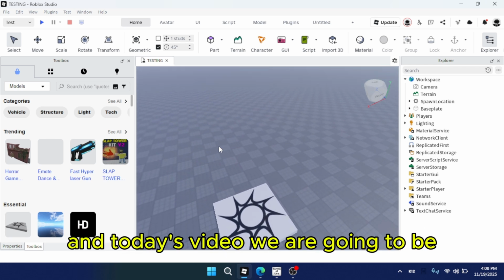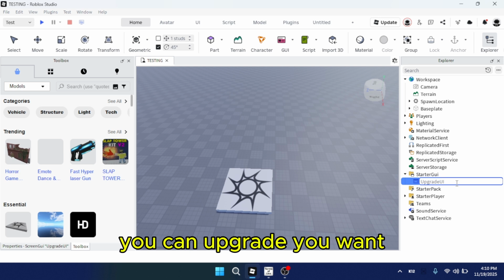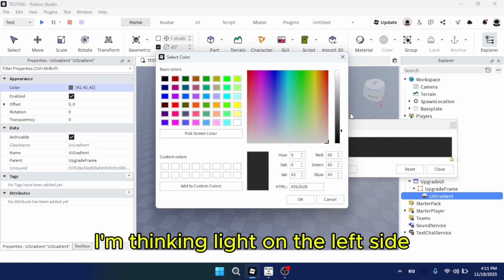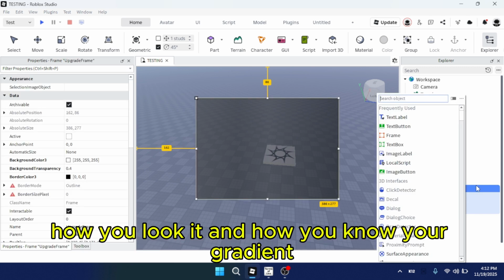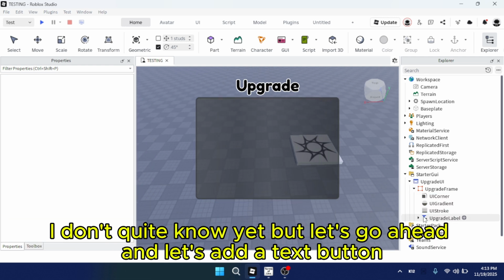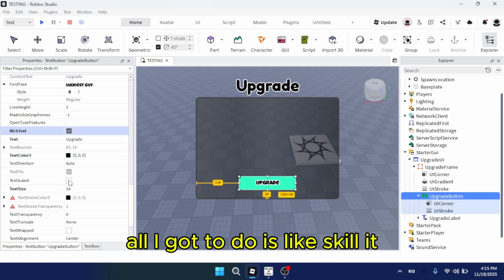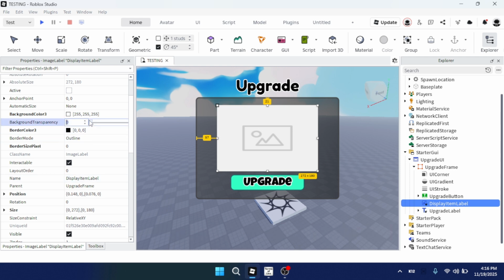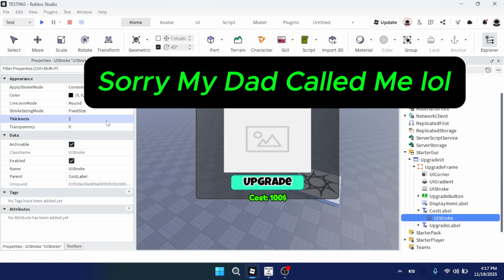How to Instantly Level Up Your Roblox UI (Beginner Friendly)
Ready to upgrade your UI in Roblox Studio? In this video, I’ll show you the BEST and EASIEST way to improve your game’s user interface fast — perfect for beginners or anyone who wants cleaner, professional-looking menus, buttons, and layouts.

You’ll learn:

Simple UI tricks that instantly make your game look better

How to organize your UI like a pro

Tips for colors, sizing, and alignment

The fastest way to level up your UI without plugins

Whether you’re brand-new to Roblox Studio or just trying to improve your skills, this tutorial will help you make your UI stand out and look clean.

HASHTAGES